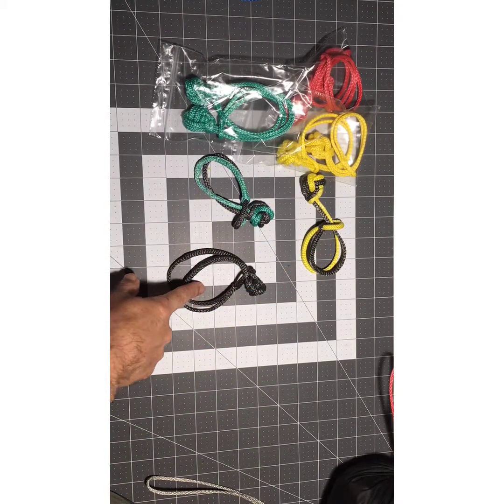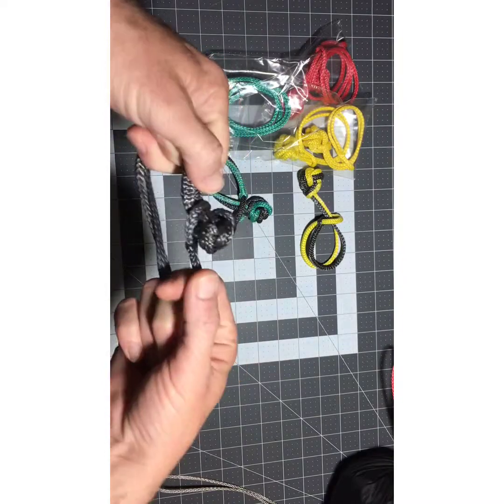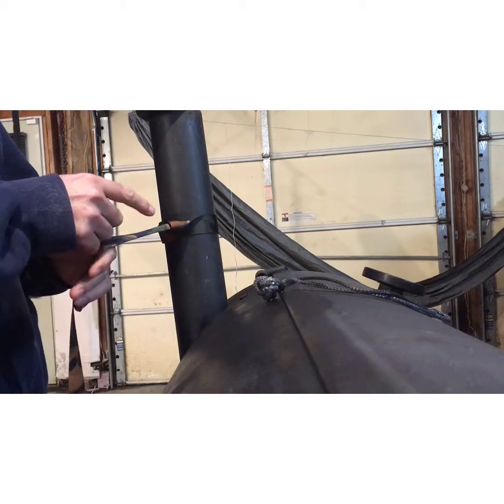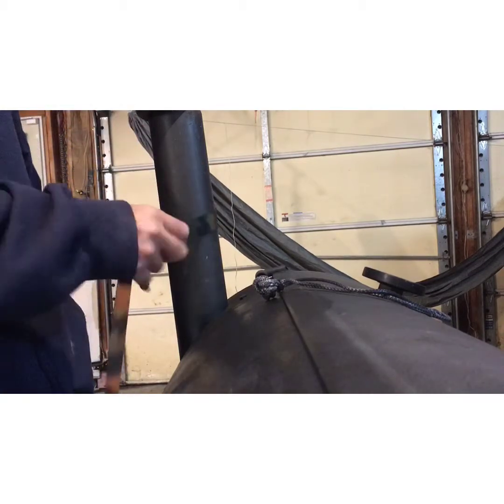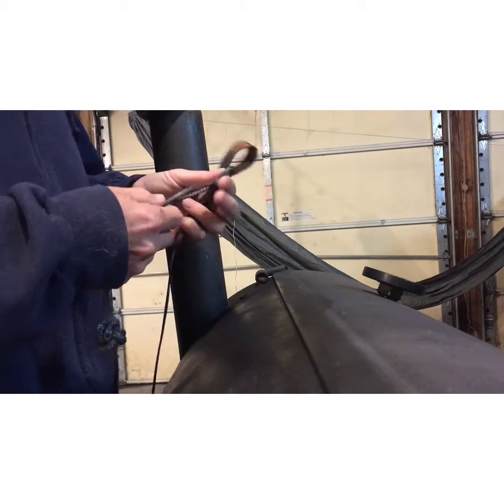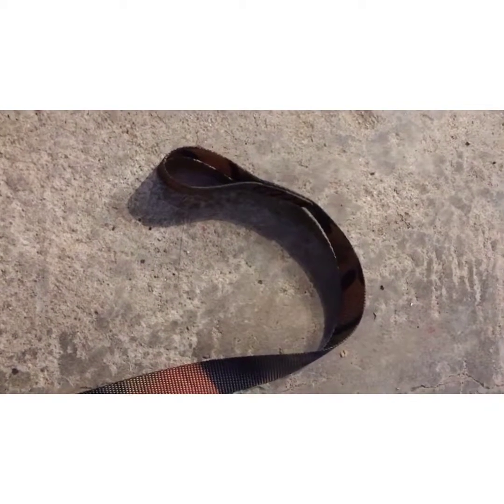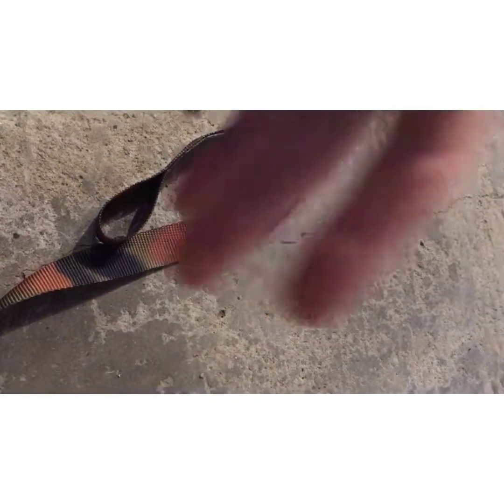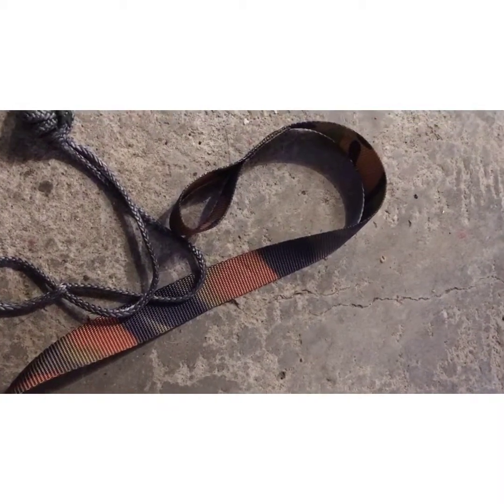Soft shackles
Description and uses of soft shackles